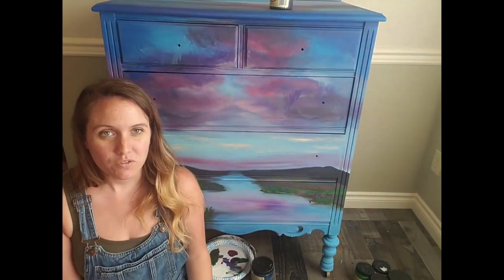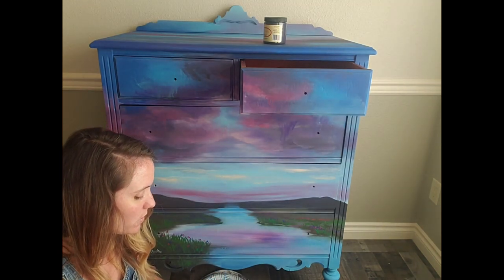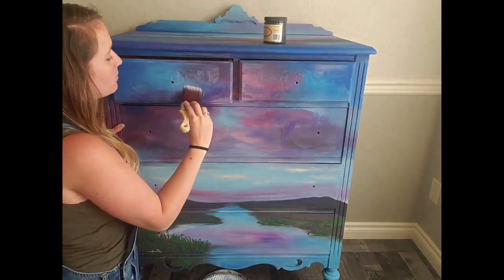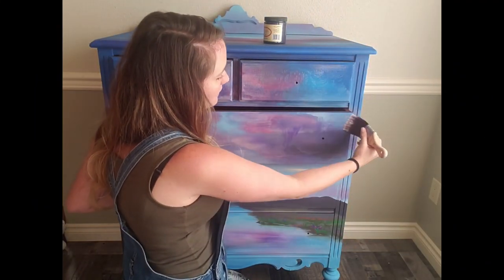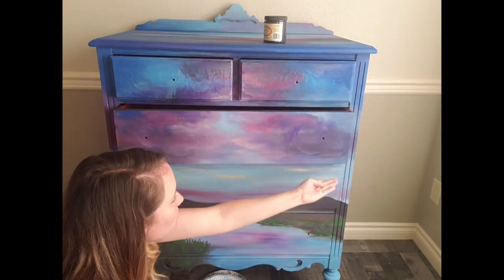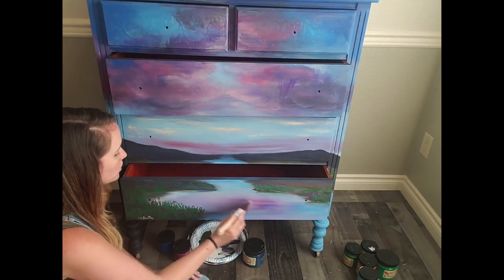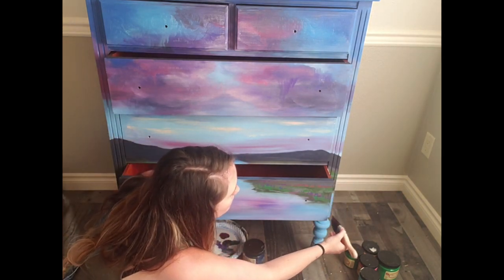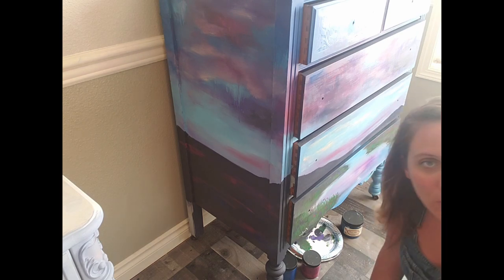How to topcoat a piece of furniture.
In this video I topcoat a dresser and go over what I use, what works best for me, and the basics of a good topcoat.